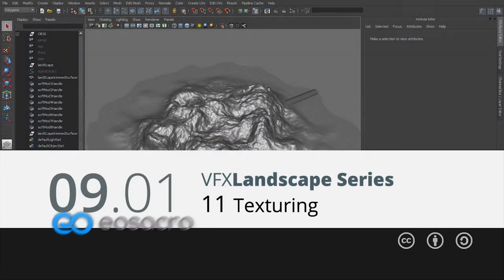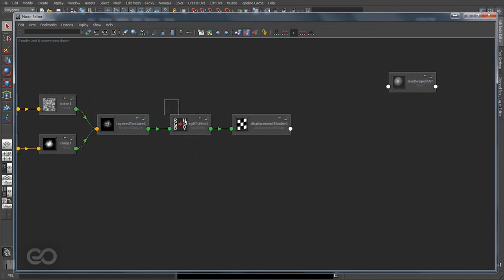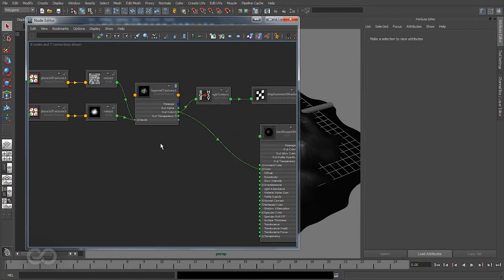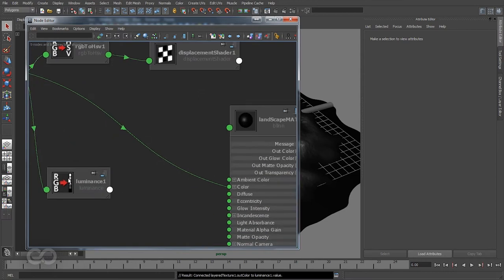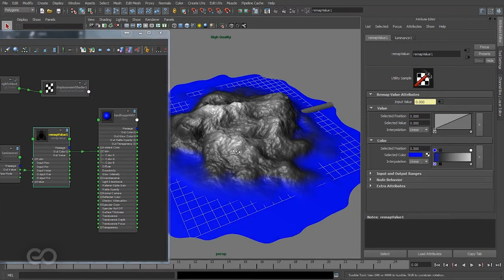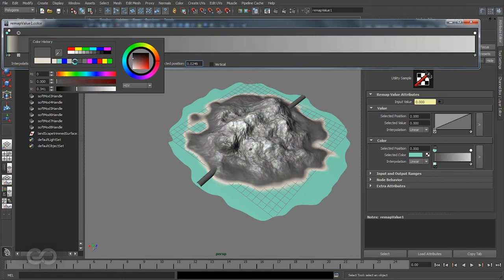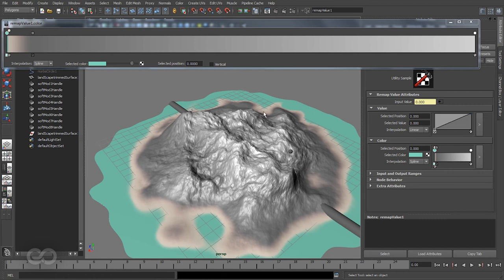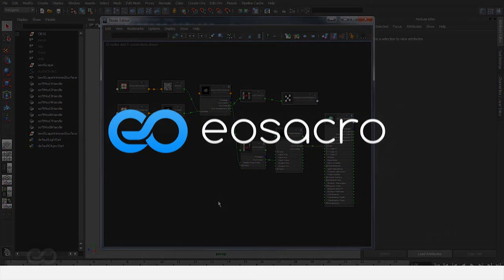LnH -09.01- Texturing